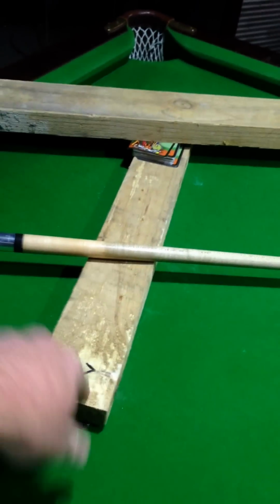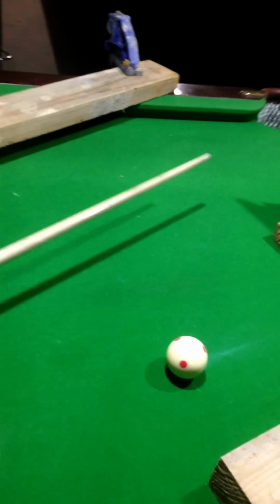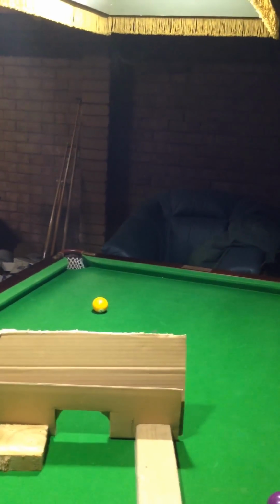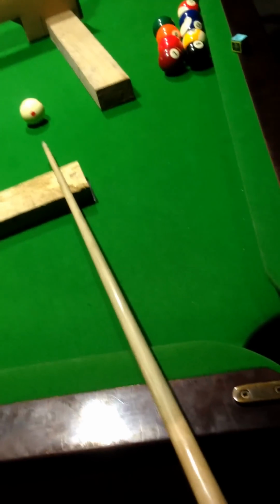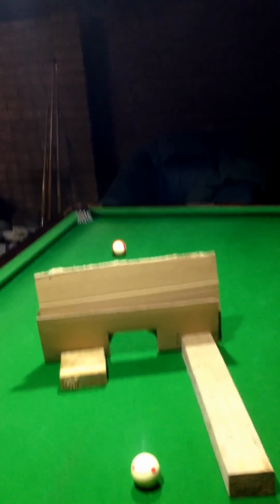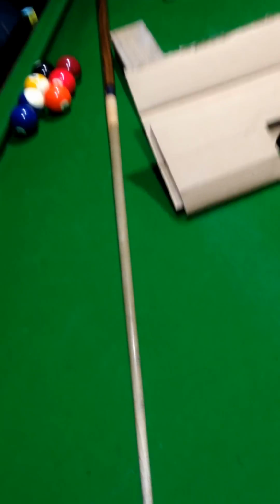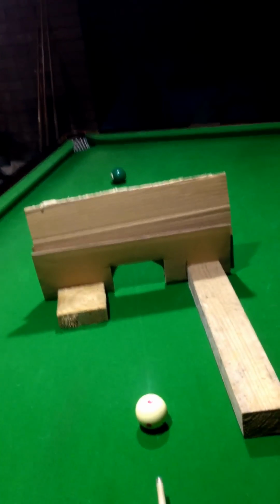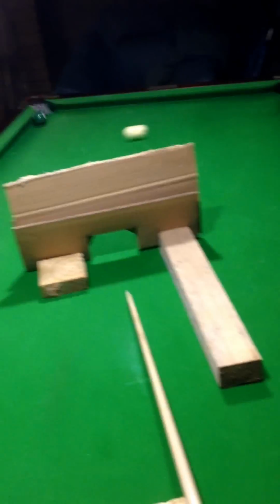Back Hand English Blind with Fixed Bridge, CB and OB.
Holding camera in hand above my head made stroking so difficult that on the last 2 shots my cue left the bridge during the stroke. In the hour trialling this in a better position, was able to make all types of firm swipe shots consistently, provided I kept downward pressure on the cue to keep it in the V. Potted about 50 in a row at one stage with various spins and swipes, without seeing OB or CB, but I tried to adjust the V after this shooting, to make it deeper, but I put the whole system out of whack. It stands as an experiment others can try, to see how side english and swipe and so forth effect shots, hence provide great insights into where stroke comes into play, versus knowledge of pre-alignment, pivot points and throw.